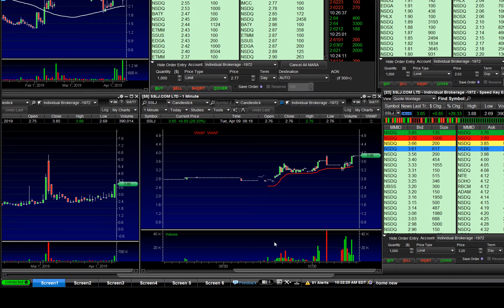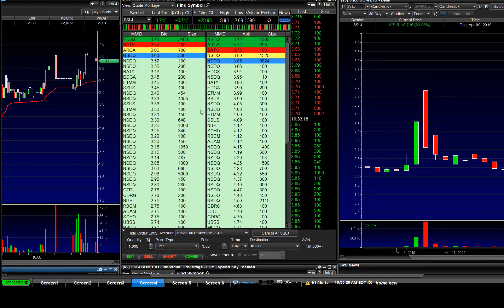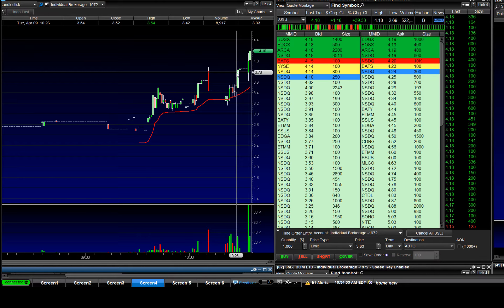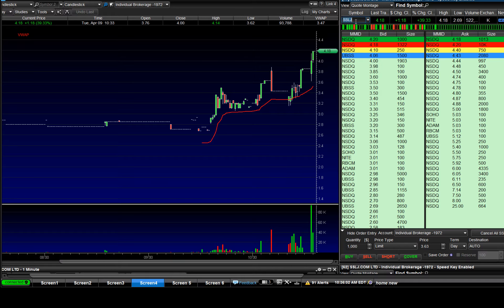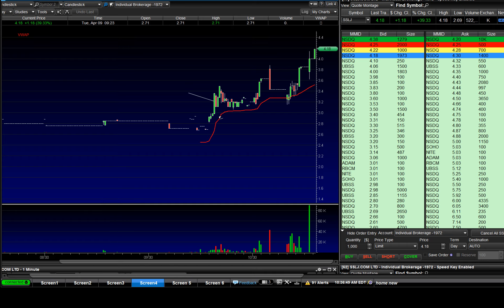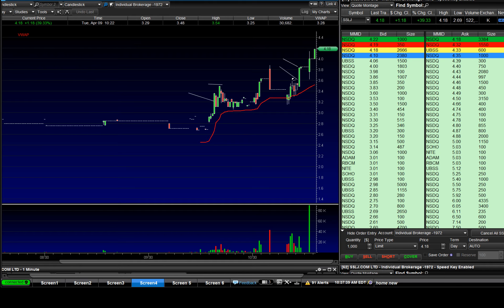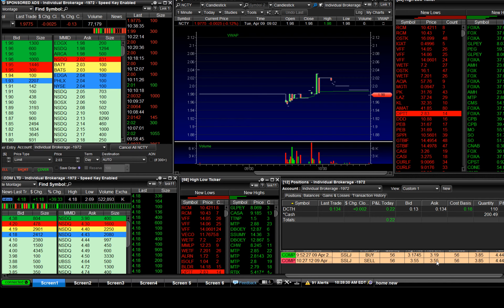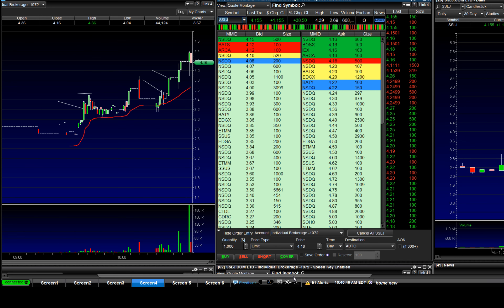Daily Recap and Lesson. Trading ATAI SSLJ 0/09/19